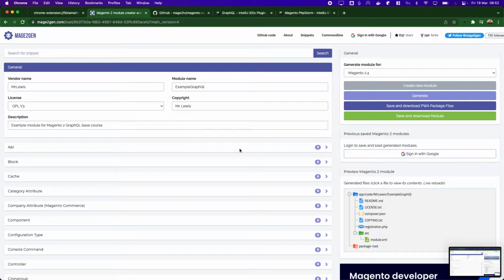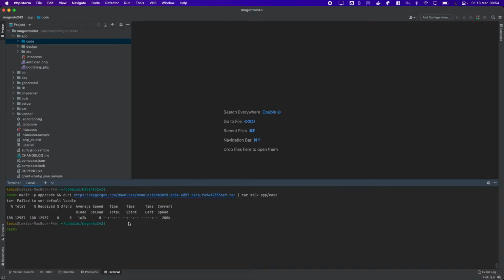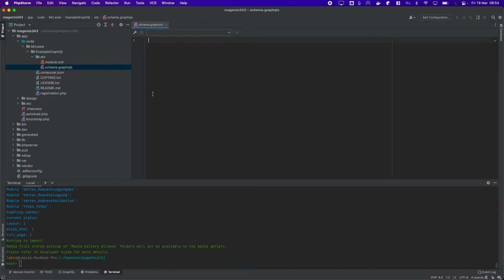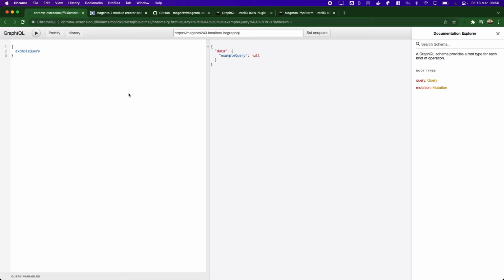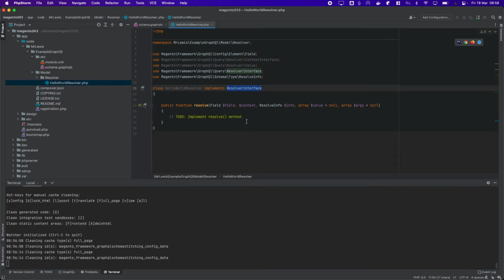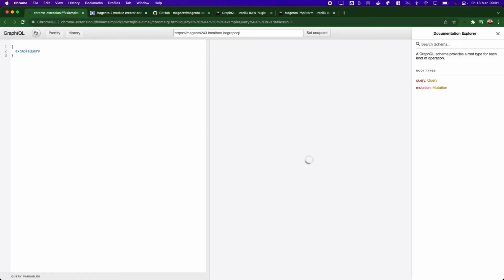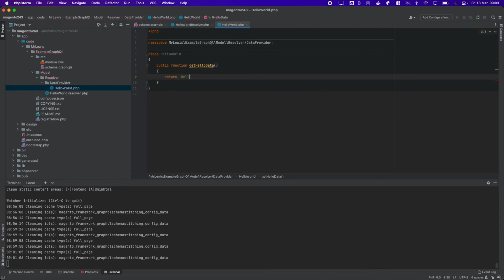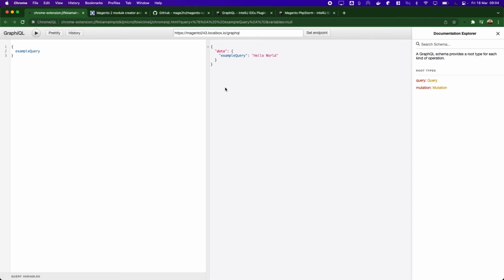Magento 2 GraphQL | Base Course | Custom Querty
Yet another session about Magento GraphQL! Now it’s time to write some code.
In this session we will be creating a custom query which will return the old classic ‘Hello World’.